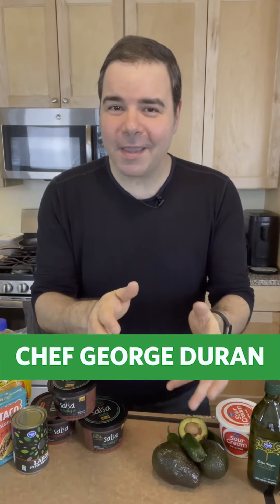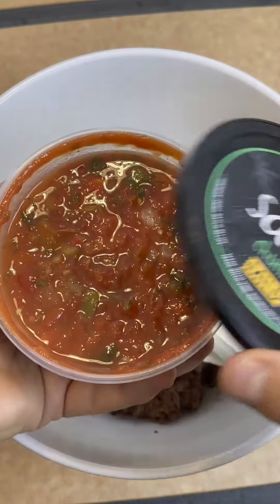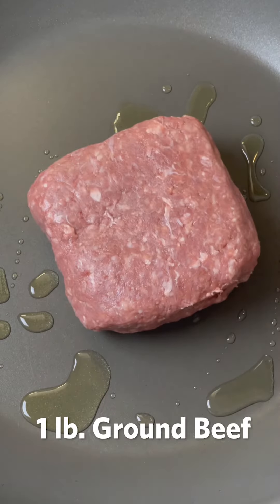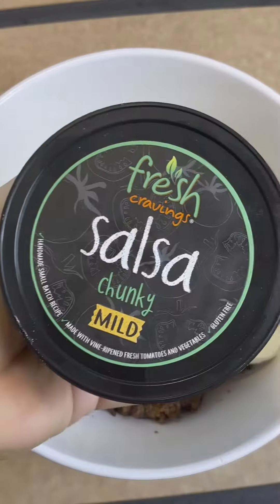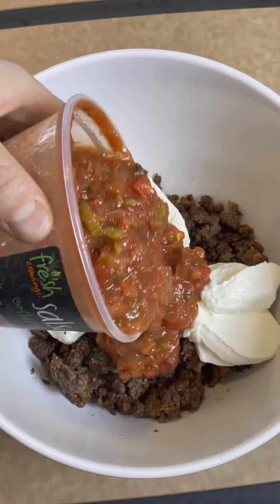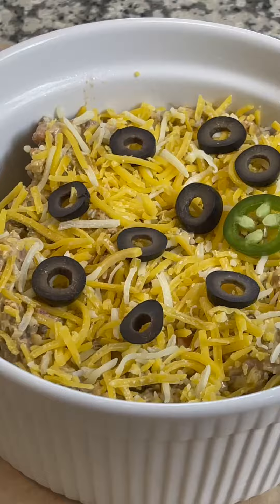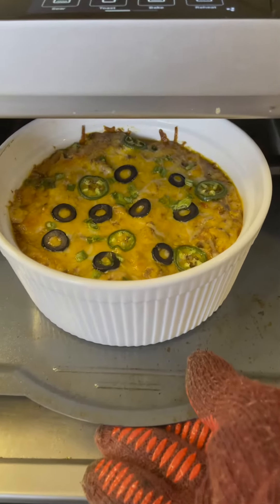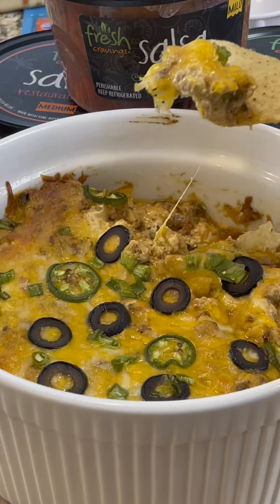Chef Duran’s Taco Pizza Recipe ft. Fresh Cravings!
Can’t decide between pizza & tacos? You don’t have to! Chef Duran’s delicious Taco Pizza Dip brings you the best of both worlds ft. Fresh Cravings Chunky Salsa. This recipe is sure to help you score a taste-bud touchdown for any homegating event. Find all the ingredients you need to kick things off at your local Kroger!

Ingredients:
- Non-stick spray
- 1 Tblsp. Vegetable oil
- 1 lb. Ground beef
- 1 Pack taco seasoning
- 8-oz. Cream cheese, room temperature
- 1/2 C. Sour cream
- 1 C. Fresh Cravings Chunky Salsa, plus more for topping
- 1 C. Grated mozzarella
- 1/2 C. Blended Mexican cheese
- Toppings: sliced jalapeño, sliced black olives, green onions, etc.

Directions:
1. Pre-heat your oven to 350F.
2. Spray an 8 x 8 glass pan or a large soufflé dish with non-stick spray & set aside.
3. In a large sauté pan, heat oil on medium-high heat and sauté ground beef, breaking it up with a flat wooden spatula, until fully cooked. Sprinkle taco seasoning throughout beef & combine.
4. Place warm beef mixture in a large bowl and add cream cheese, sour cream, 1 cup  salsa and 1 cup grated mozzarella. Mix well until combined and pour into glass pan or soufflé dish. Top with blended Mexican cheese and any toppings you desire.
5. Bake in oven until fully warmed and cheese is melted, 30-35m.
6. Add small spoonfuls of salsa on top before serving it immediately with tortilla chips.

Serves 6-8 as appetizer.